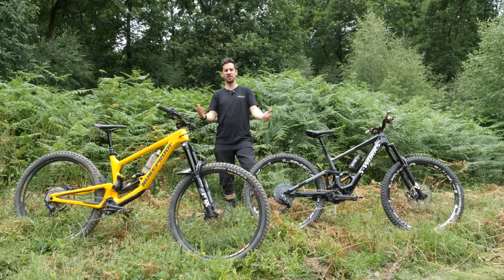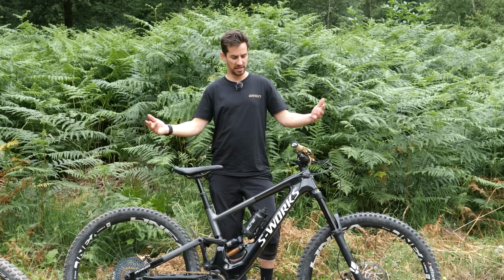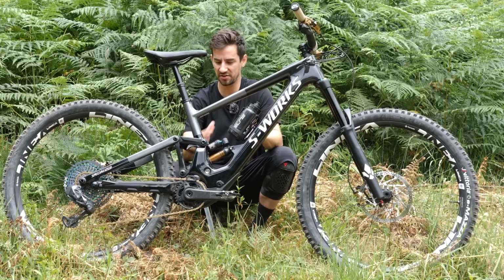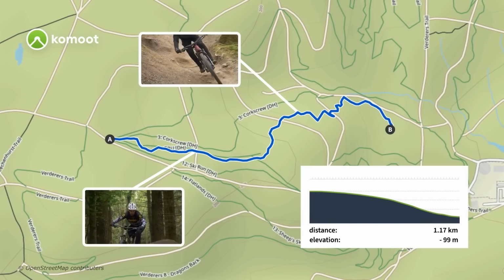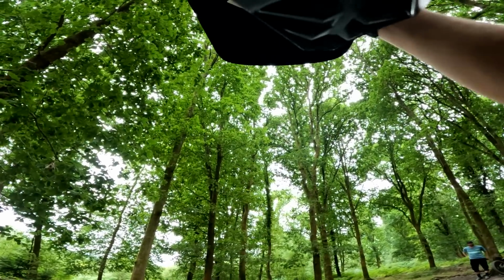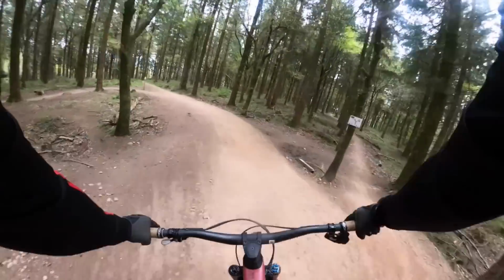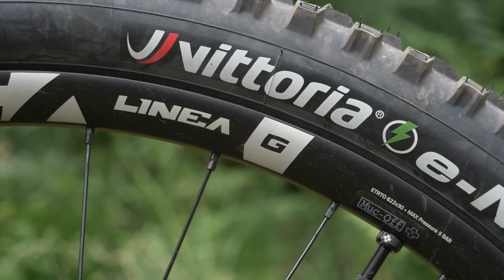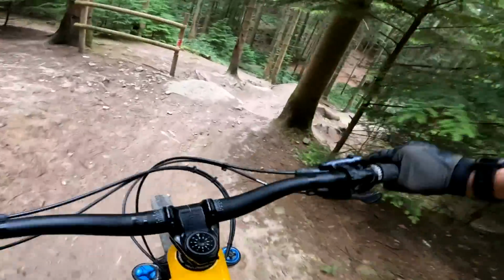Nukeproof Giga Vs Specialized Kenevo SL | What Is Faster?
It's the third episode of our What is Faster? series and Neil Donoghue is back out riding in the Forest Of Dean to compare the Nukeproof Giga with his shiny new Specialized Kenevo SL EMTB!
Will the Stability of the Kenevo be enough to beat the agility of the Giga!? 🎬

What bike would you like to see next in our 'What's faster' series? Let us know down below! 👇

📹 Finding the BIGGEST MTB jumps!

Winds Carry Me Through - Off Cuts
Chronicles Of Humming - Ceen
Courtland - Damma Beatz
Extreme Racing - Paeta
Heaven Might Fall - Off Cuts
Help Myself - Wesky
Look - AGST
nous - T-Shirts & Sweats
Please Leave a Message - Harvi
Poisoned Blade - Sightless in Shadow
Racing Hearts - Mattie Maguire
Racing Minds - Jon Bjork
Speed Devil - Under Earth
The Wait - Alex Dovo